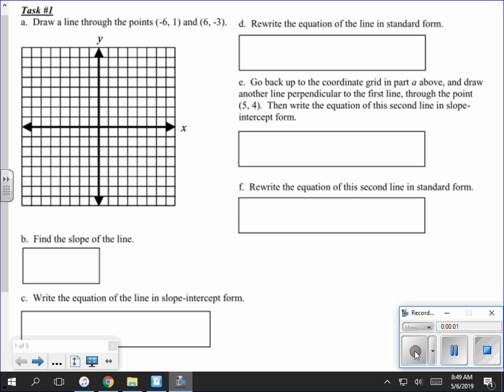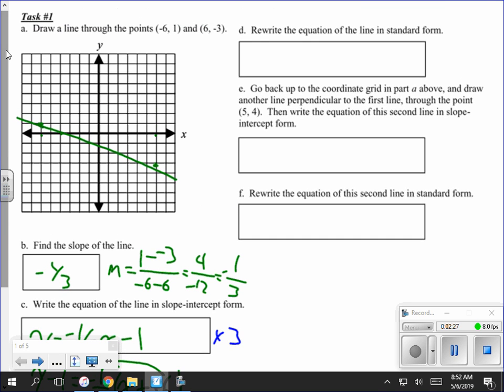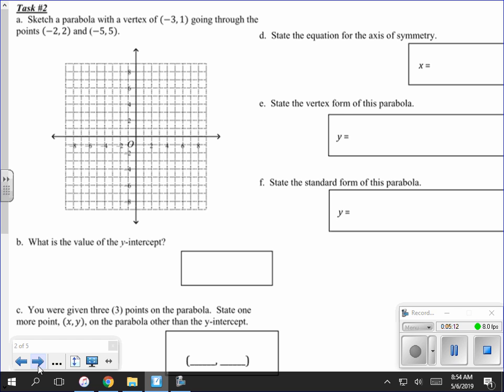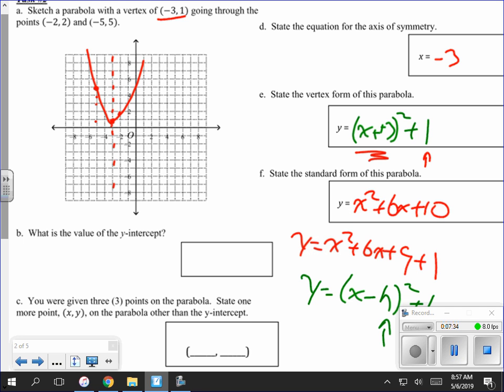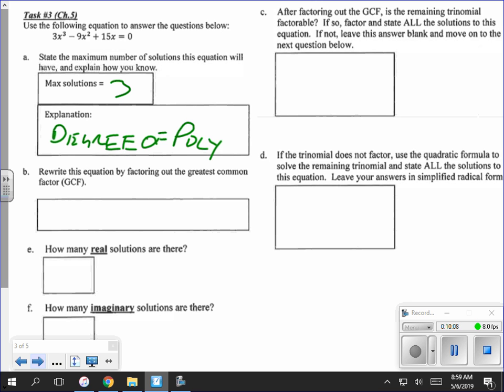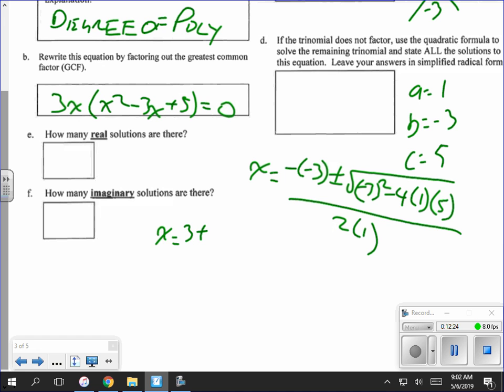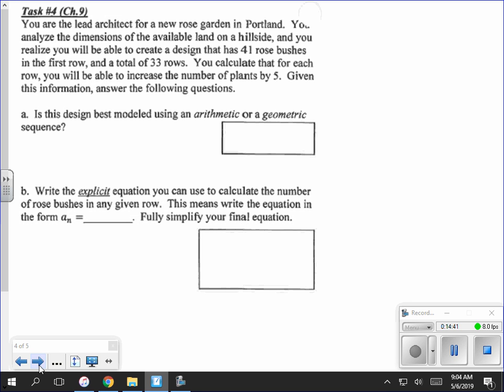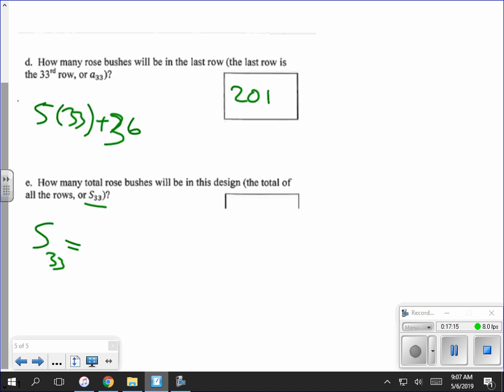Alg 2 final performance task practice